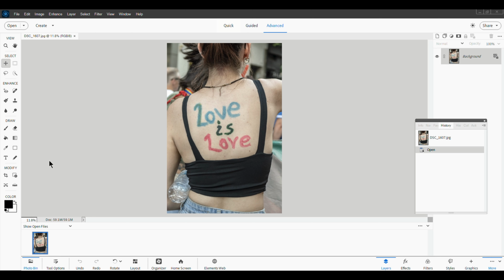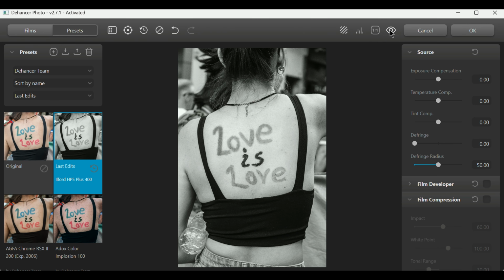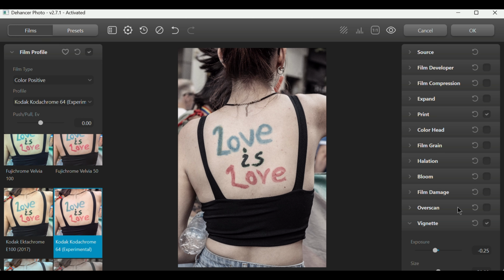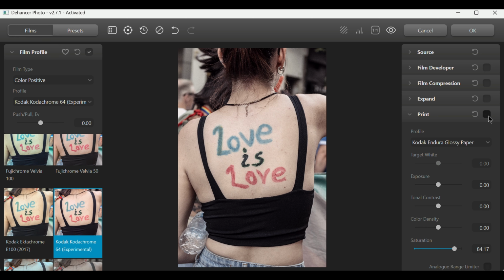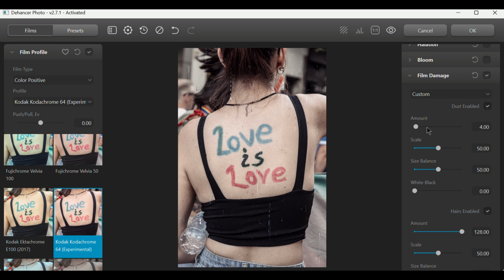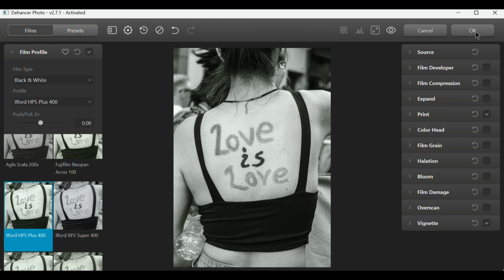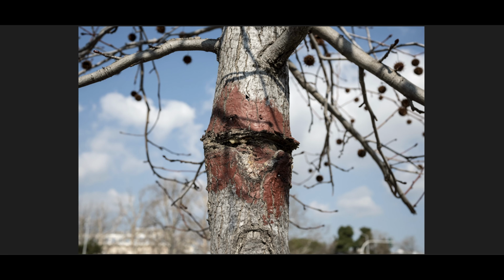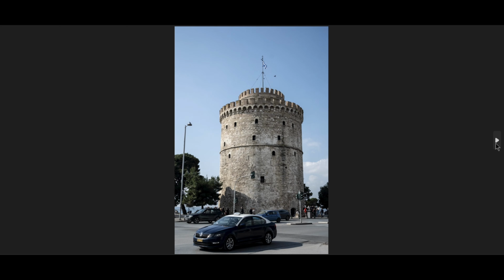Dehancer Film Review + Short Tutorial (10% Off)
Exclusive 10% discount code using: ARGYRIOSPHOTO

"Hello everyone! 👋 Today, I’m thrilled to dive into Dehancer Film, an incredible film emulation plugin designed specifically for photographers. 🌟 Compatible with Lightroom, Photoshop, Capture One, Affinity Photo, and available on iOS, Dehancer has it all! 📱💻

In this video, I'll guide you through its powerful features, demonstrate its usage with sample photos, and share my honest review along with a 10% discount code! 💡💸 Watch as I transform digital images into stunning film-like photos using Dehancer's diverse tools and effects, such as vignettes, grain, and print profiles. 📷🎞️ Whether you're a seasoned pro or just starting out, Dehancer offers something for everyone.

🚀 Highlights: 1️⃣ Dehancer features overview 2️⃣ Step-by-step editing tutorial 3️⃣ Before and after photo comparisons 4️⃣ Exclusive 10% discount code

NOTE:
(In the video I am using Photoshop Element but seems like it should not be compatible with it, after few days I start having issues, so please use any of the software that the plugin should work with no issues and not Photoshop Elements ! )